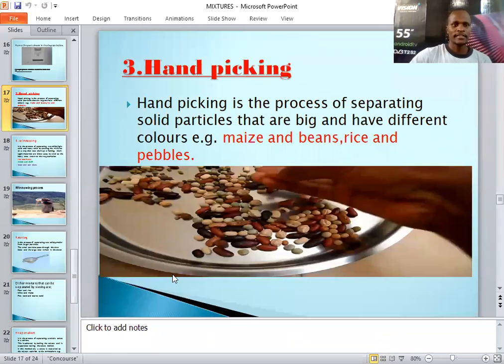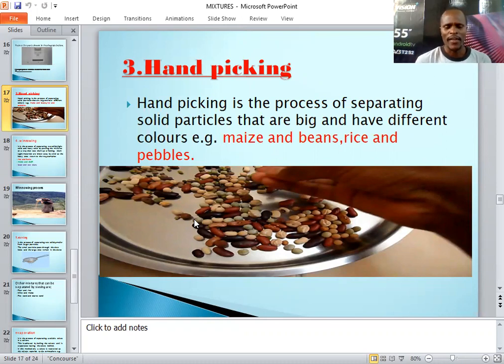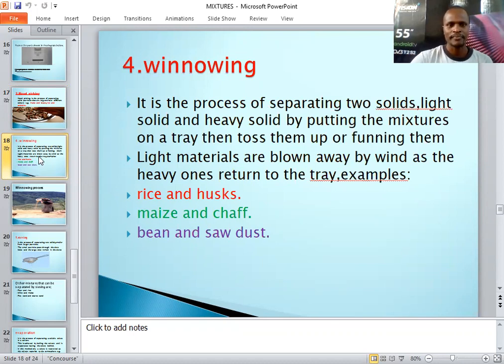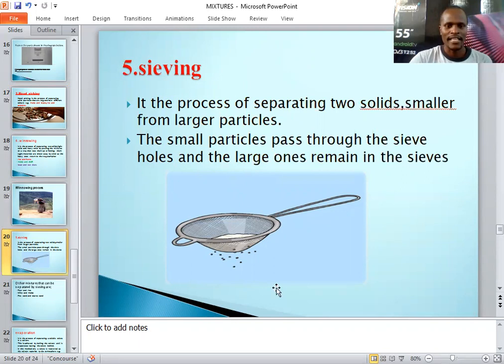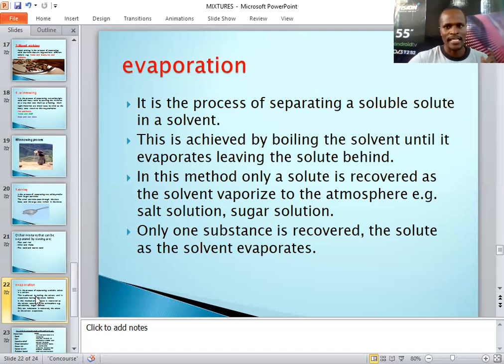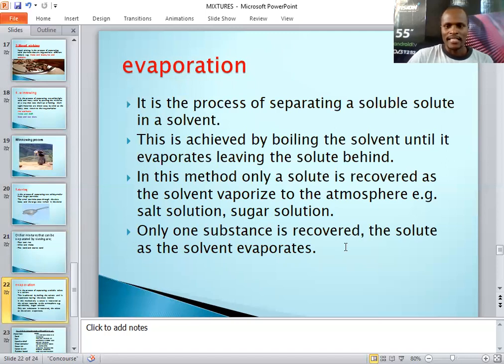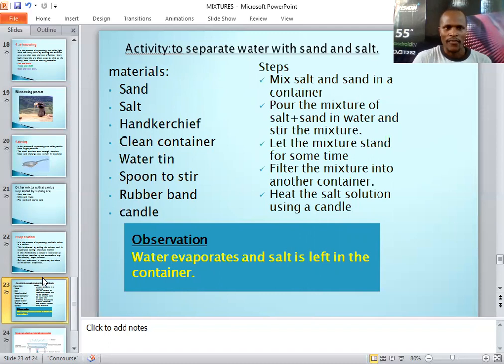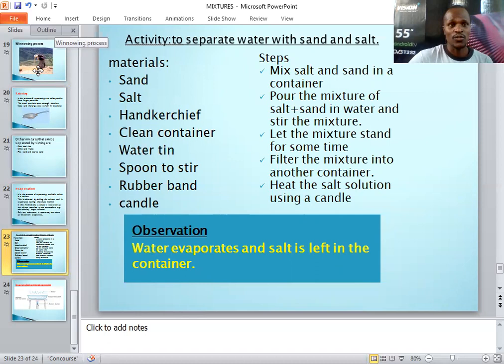SCIENCE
SEPARATION OF MIXTURES